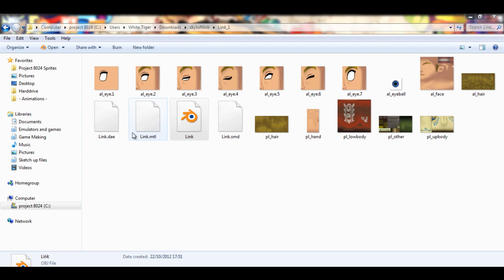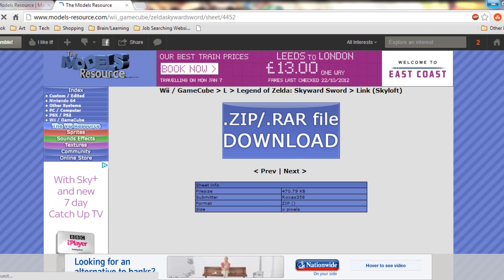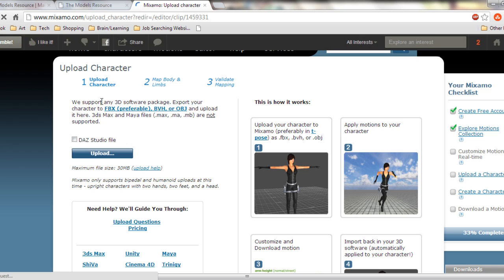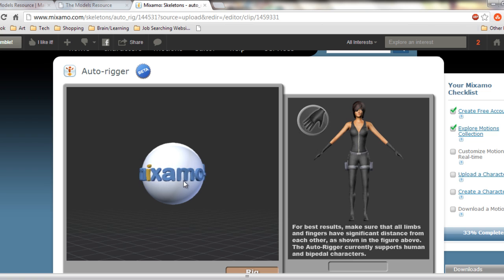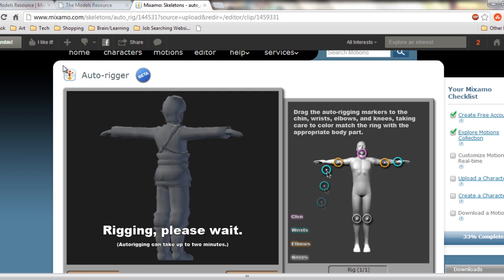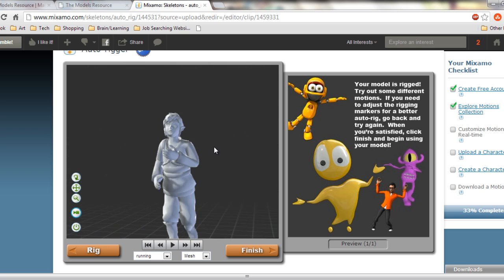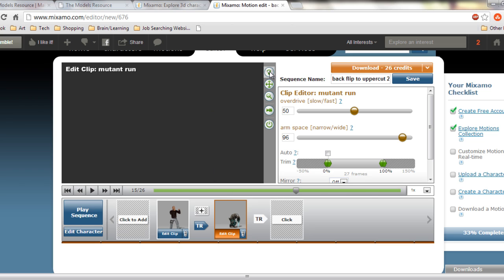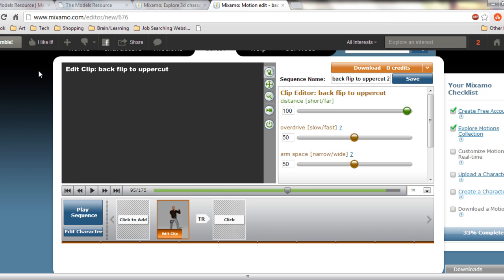3D Legend of Zelda Animation Tutorial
This is a tutorial of how to import a 3D Game model into an auto rigger to then make animations or games with